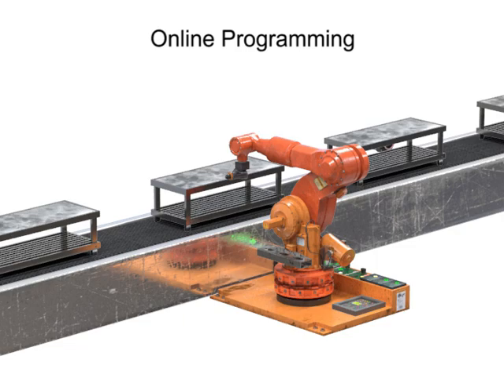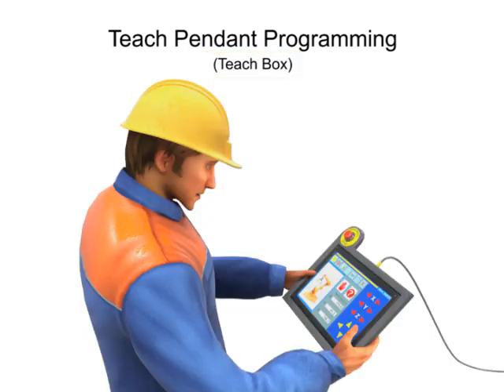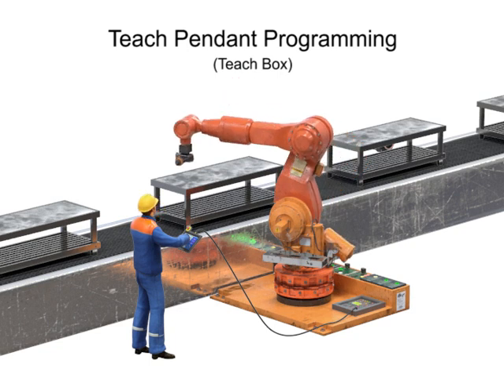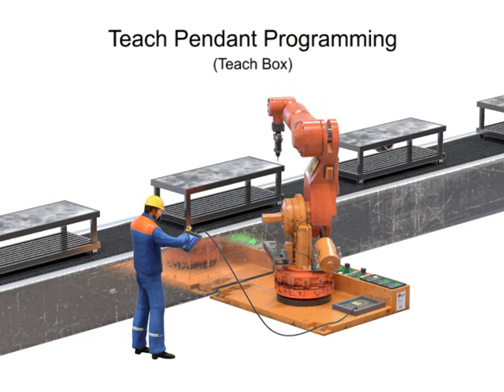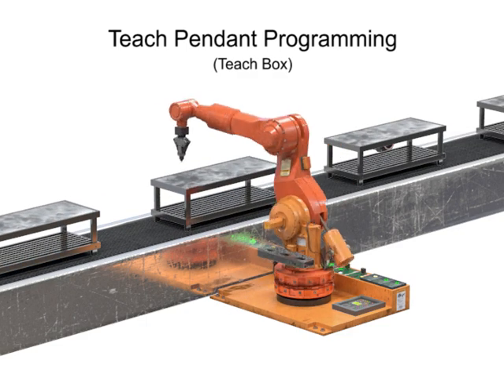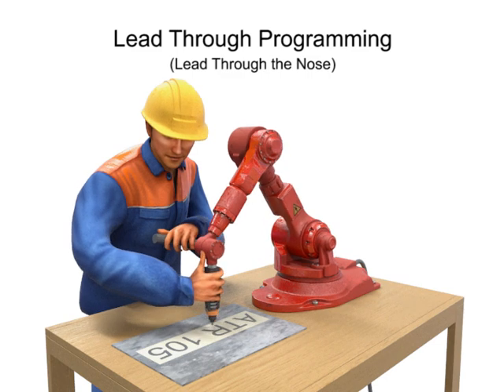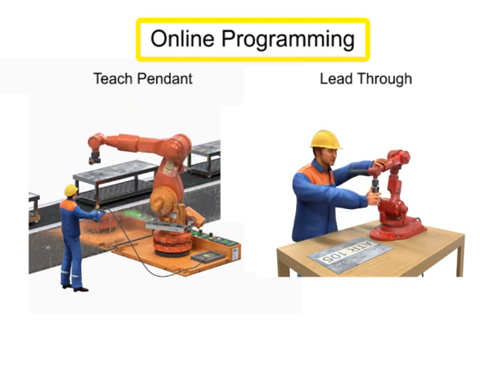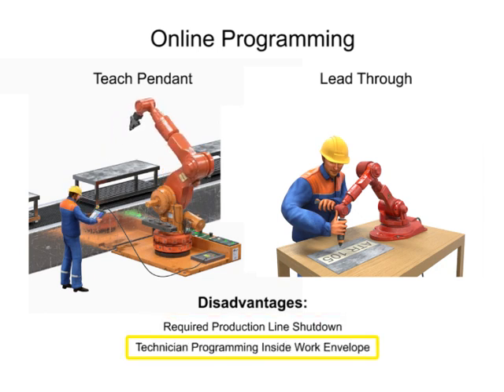Robotics: Online Programming - Teach Pendant & Lead-through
Online programming occurs when the robot is on-line, or in an operational mode. The two types of programming we will discuss here are teach pendant programming and lead through programming.